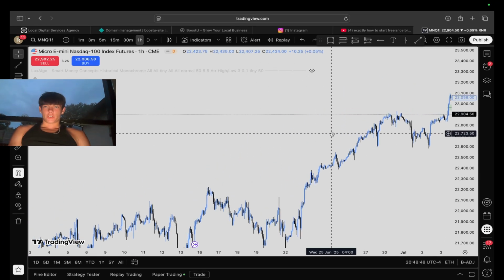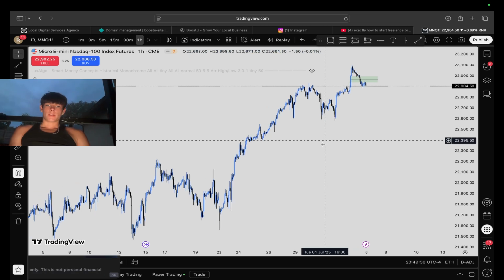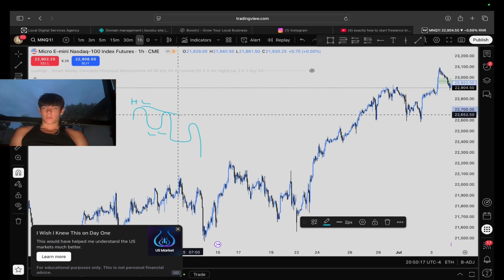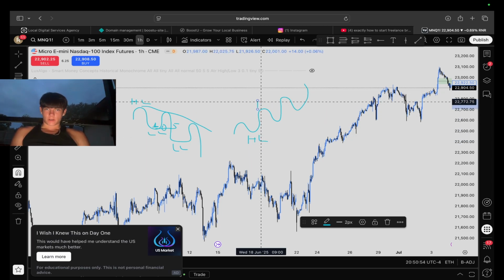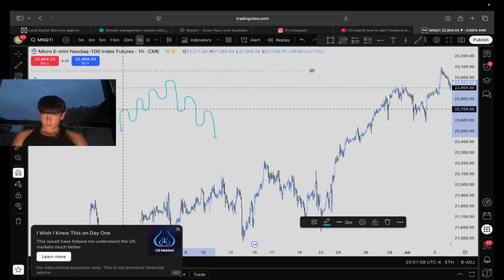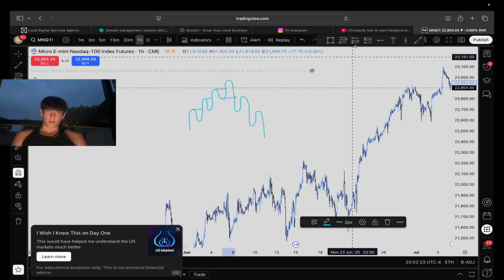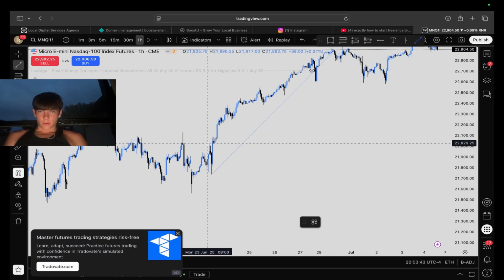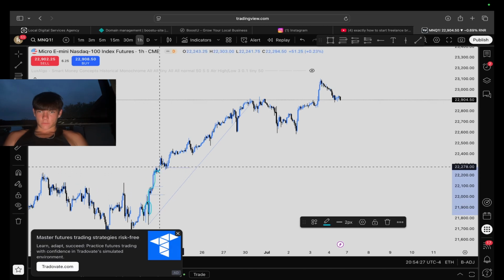How to Find Break of Structure (Day Trading)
How to find break of structures within the market.